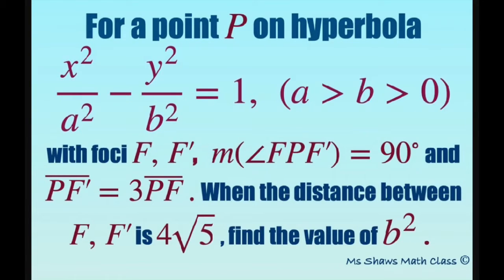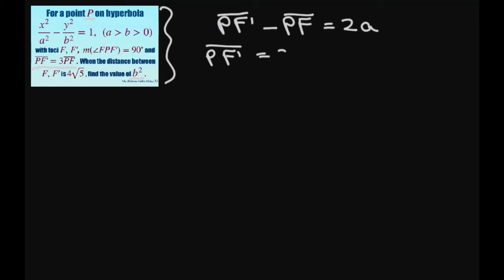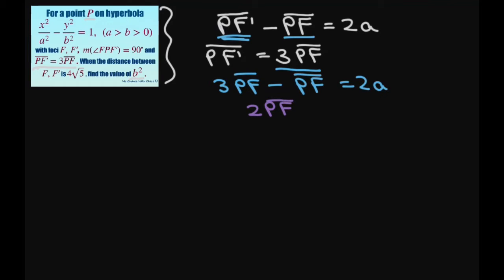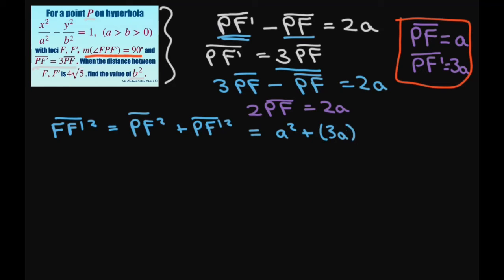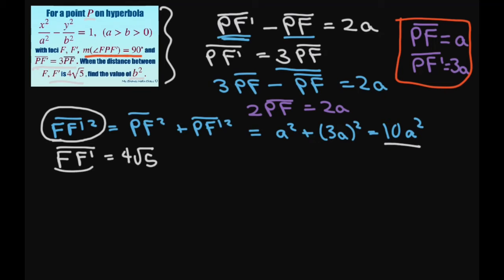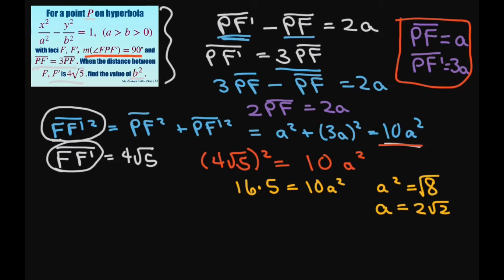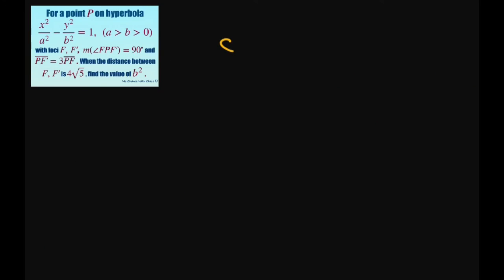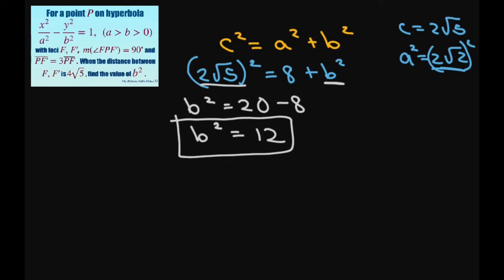When the distance between two foci is 4 sqrt(5), for point on hyperbola, angle FPF’ =90, find b^2